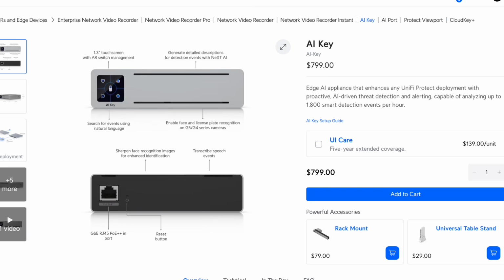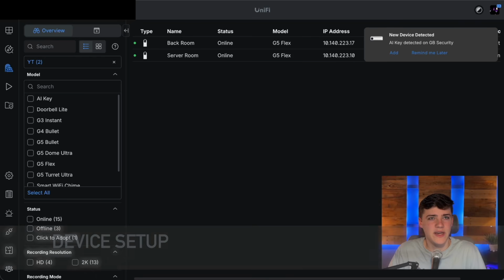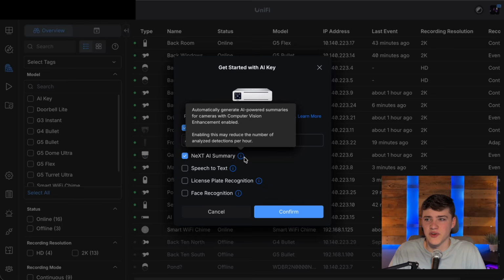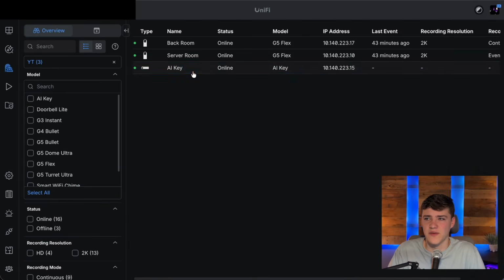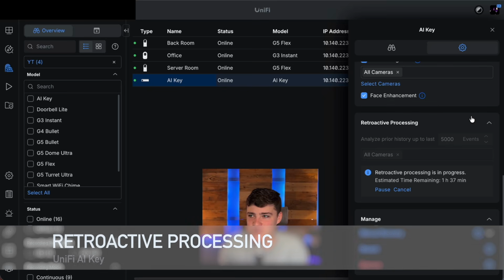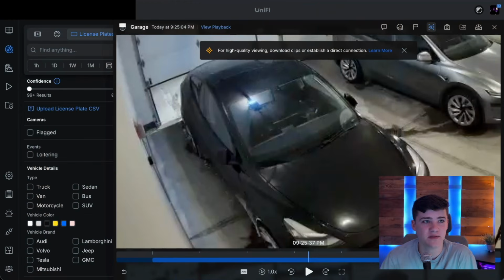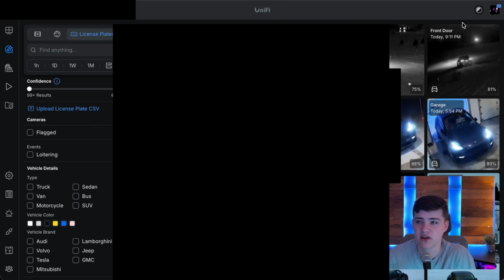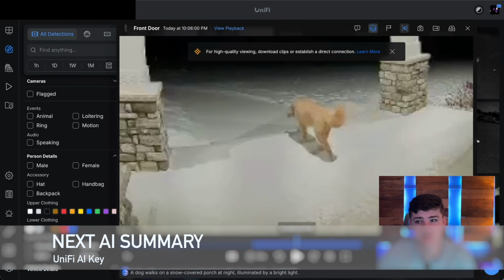UniFi AI Key: The Best Accessory for Businesses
🚀 Level Up Your Network
Build a pro-grade setup with Ubiquiti gear:

📖 Resources & Docs
Follow along with our written guides that are available for most videos:

🕒 Chapters:
0:00 - Intro
0:46 - What does it do?
1:12 - Device Setup
2:24 - Recap
2:41 - Retroactive Processing
3:43 - Lamborghini
4:02 - NeXT AI Summary
4:40 - Should you buy it?
6:04 - Product Tiers
7:00 - Conclusion

01182025

Have a question? Reach out